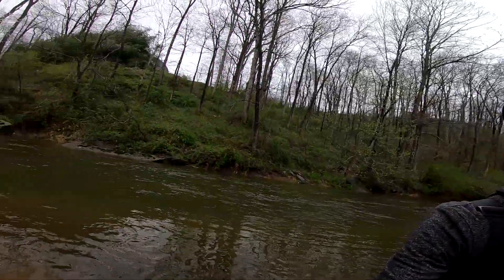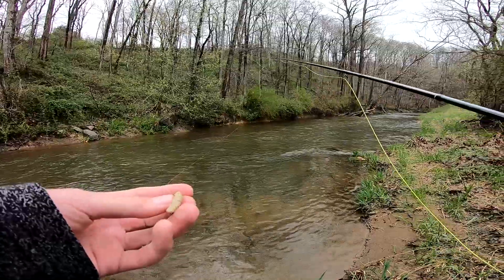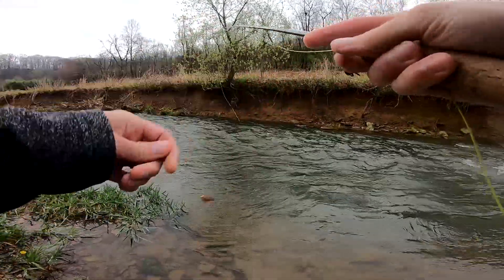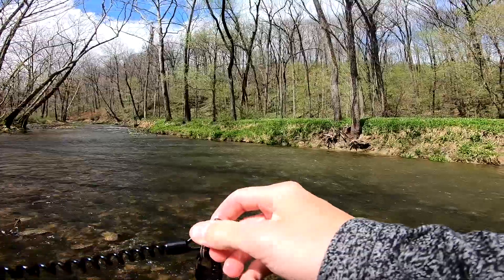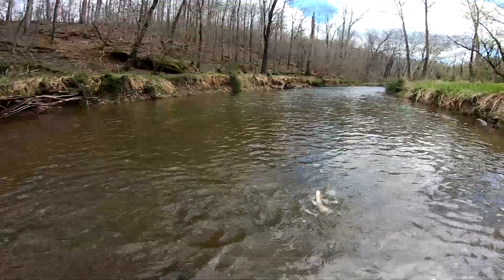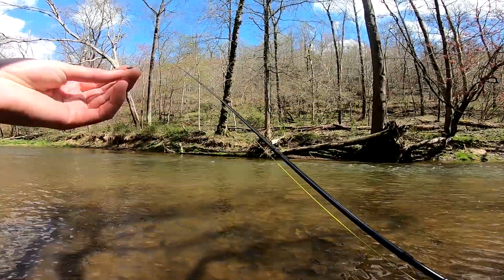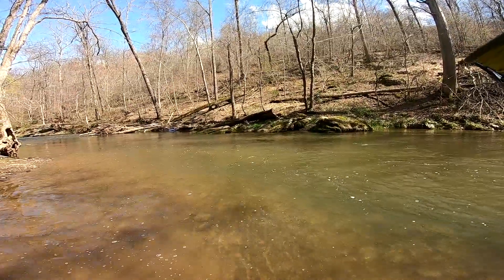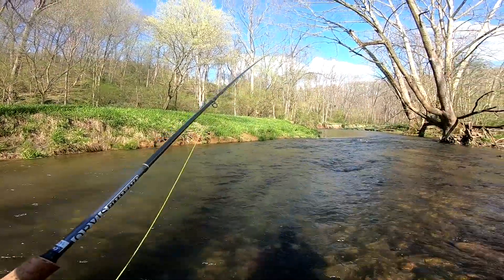Nymphs, Dries, and Wild Browns | Fly Fishing PA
Date: 4/11/2021
Location: PA, USA

Rod: Orvis Clearwater 10' 3w
Reel: Orvis Clearwater II